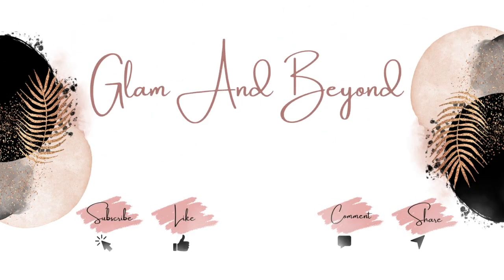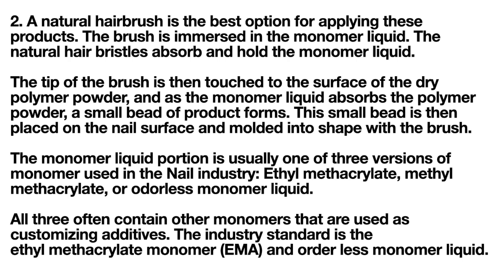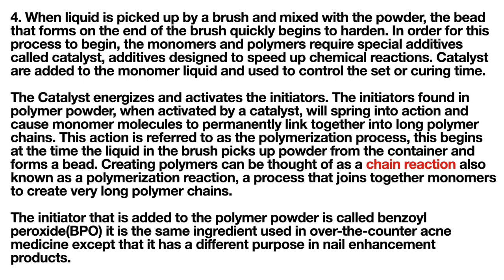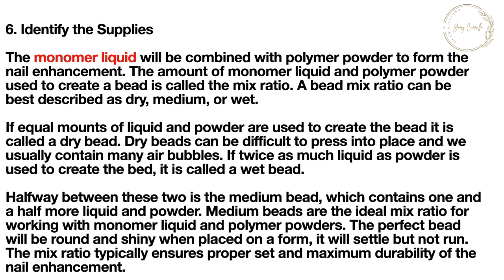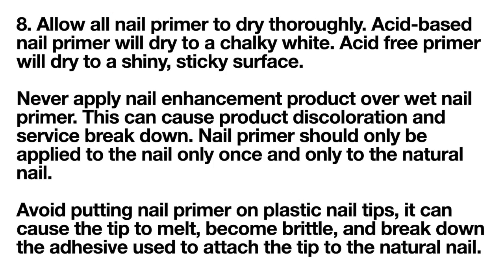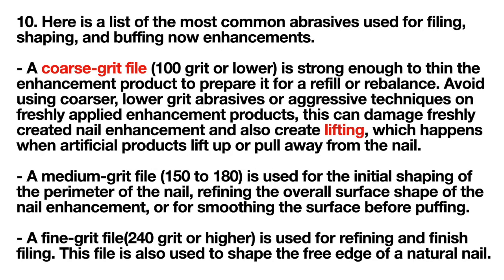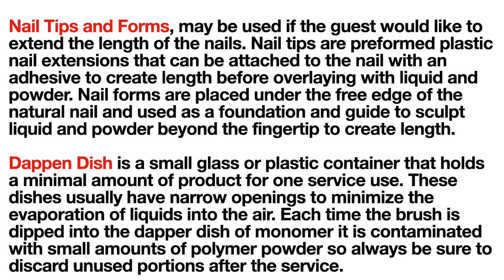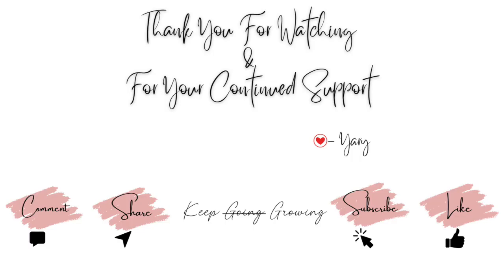Monomer Polymer |Theory Review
Use the following information to help in your learning. Read your textbook for additional information.